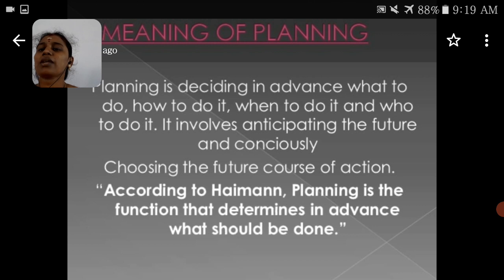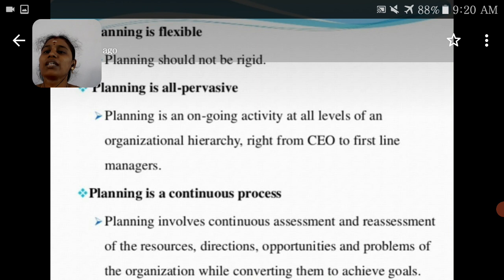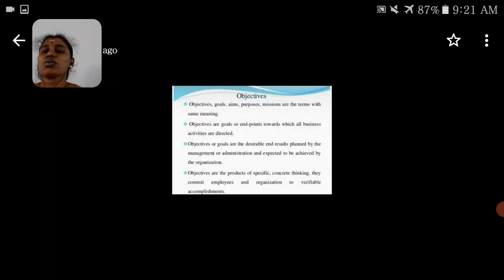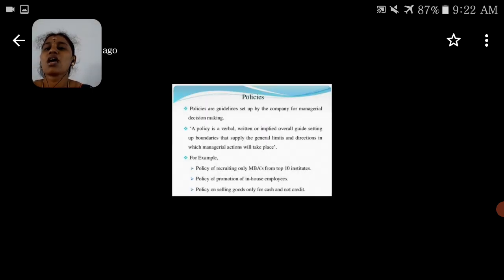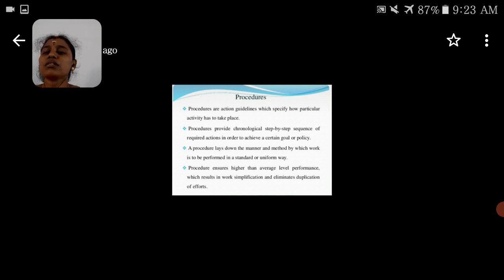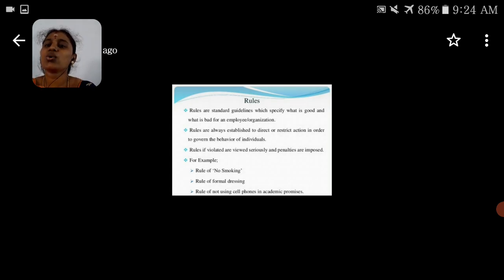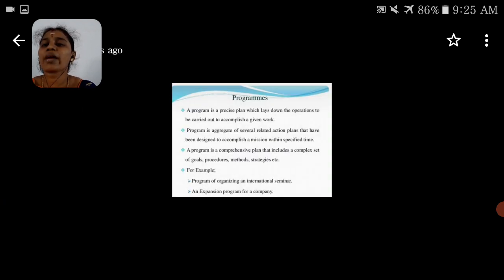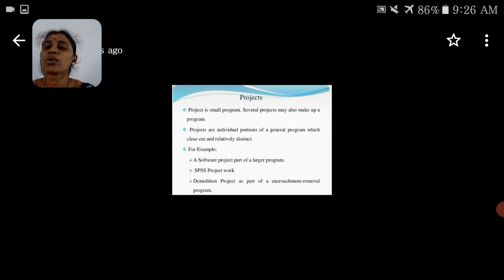Management Principles and Practices | K Devi